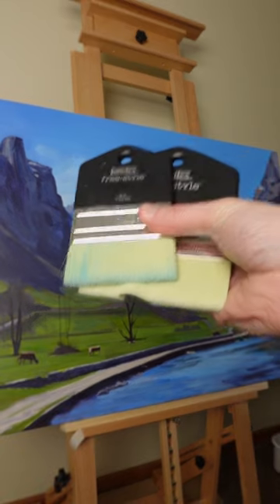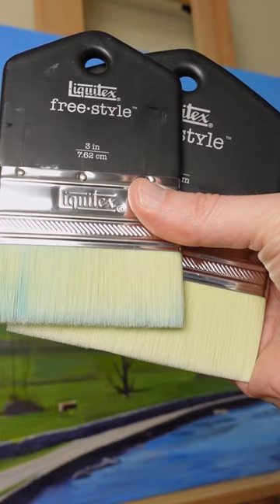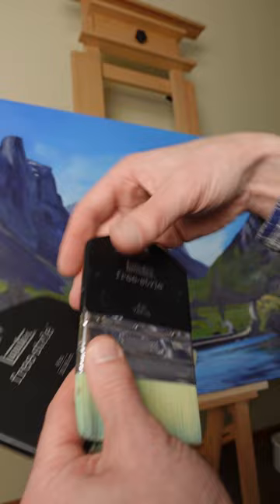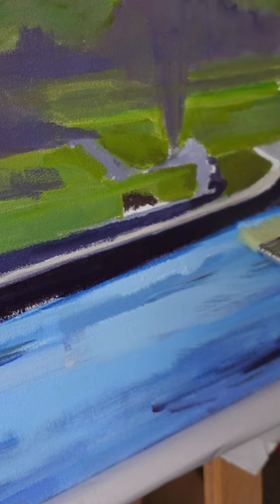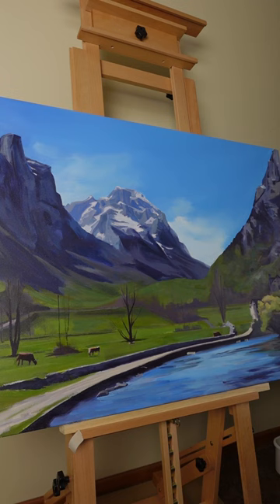Large paintings require large brushes!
Larger brushes make it much easier to gesso a canvas or cover a large area of a painting with color.

Here's a link to my recommended art supplies, I temporarily pinned these Liquitex Freestyle paddle brushes to the top

I used these brushes for the sky and they made quick work of it. Plus the blending looks less fussy than if you were to use a small brush. I like the paddle shape without the traditional handle. It makes it easier to grip the brush and push the paint around the canvas with less effort.